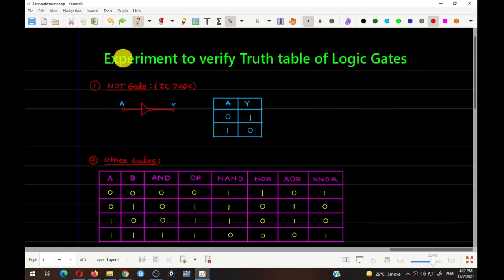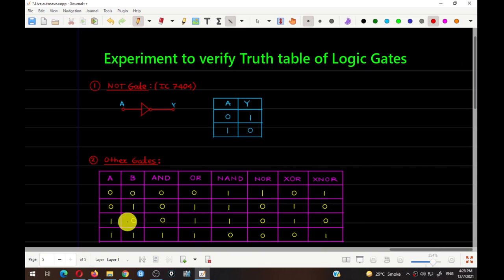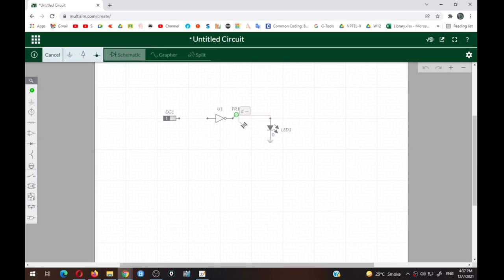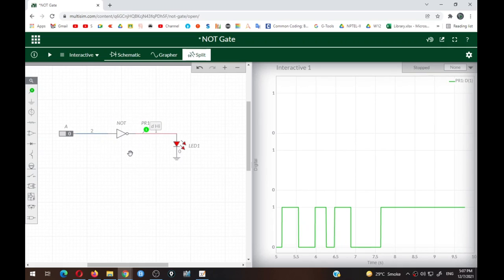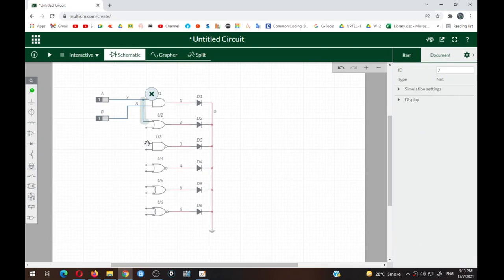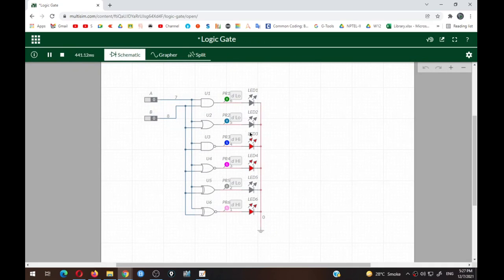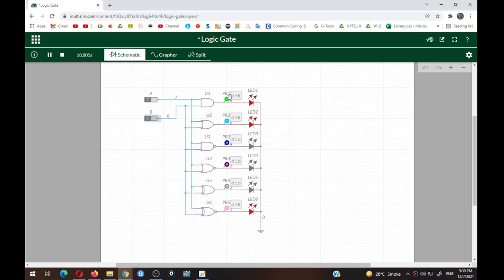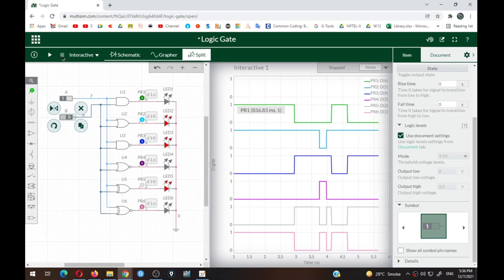Experiment to verify Truth Table of Logic Gates using MultiSim Live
In this video you will learn how to verify Truth Table of Logic Gates using MultiSim Live.